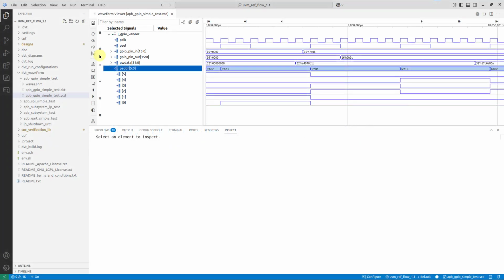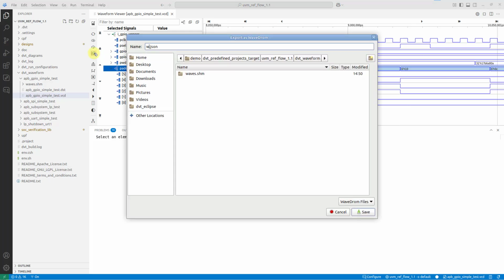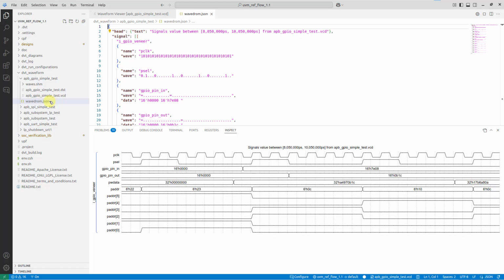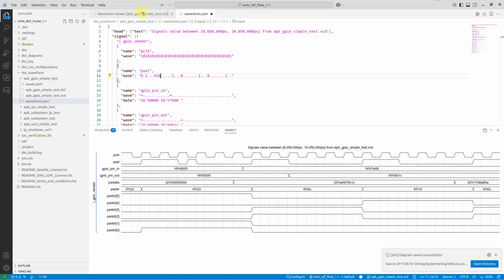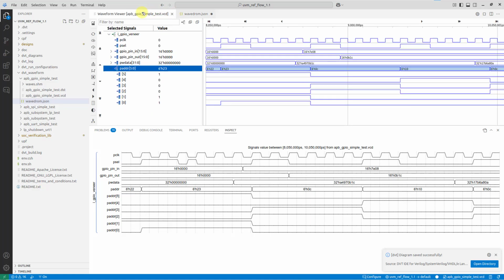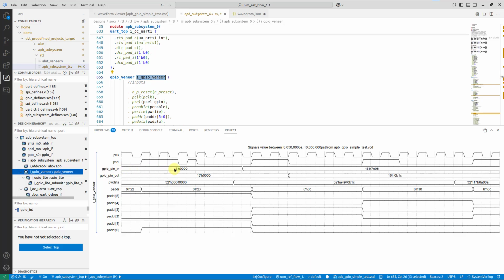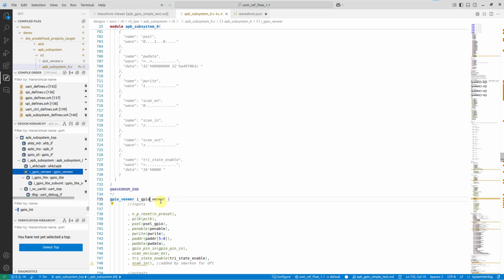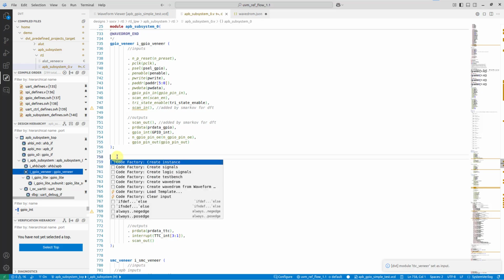How to create WaveDrom diagrams from a waveform dump in DVT IDE for VSCode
This video demonstrates how to generate WaveDrom timing diagrams directly from waveform simulation data in the DVT IDE.
You will learn how to export selected signals from the Waveform Viewer toolbar to a file, and how to create WaveDrom diagrams from the editor context menu or Code Factory.
The video also covers the live preview of WaveDrom diagrams in the Inspect view as you edit them.

The video was made using DVT IDE version 26.1.18.